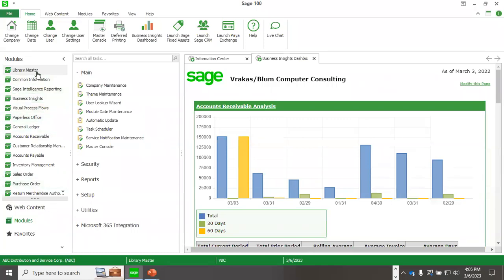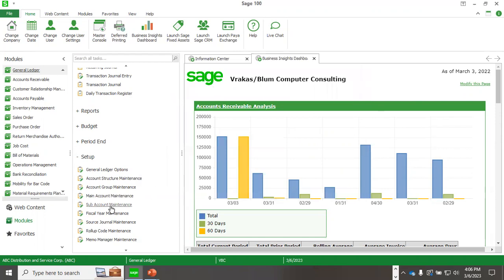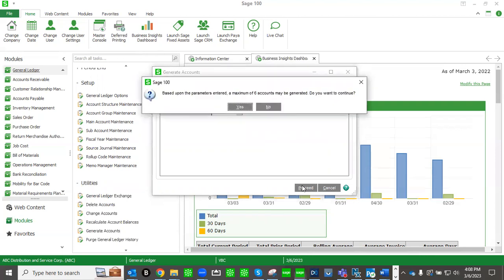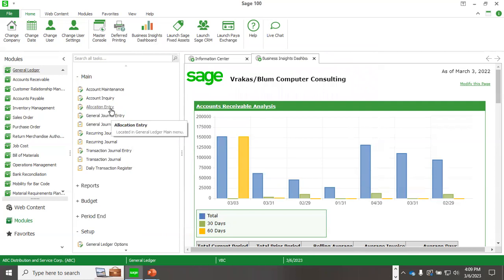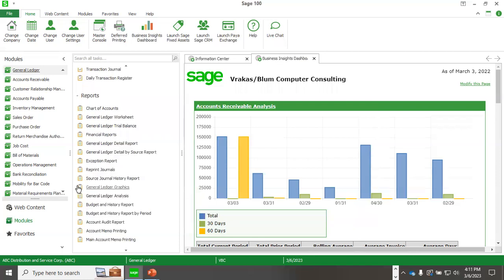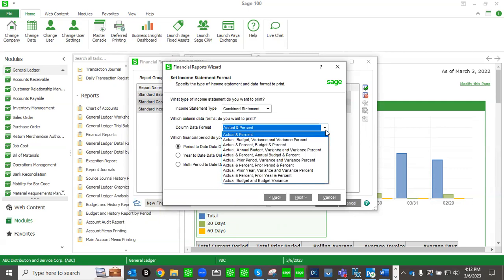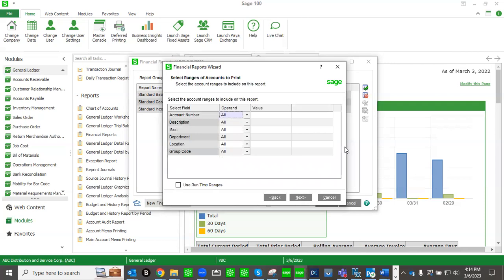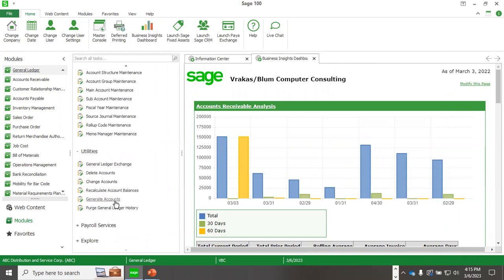Sage 100 General Ledger (GL) Overview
Want to be a Sage 100 pro? Check out our General Ledger Module overview and start your journey with VBCC.